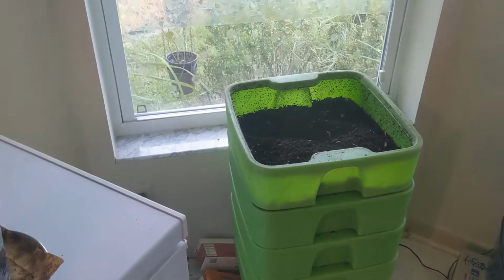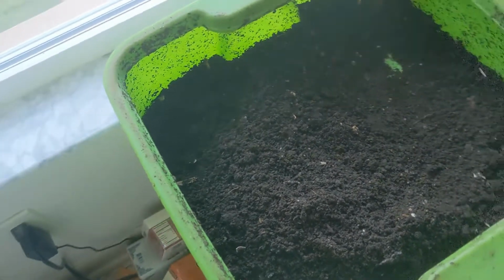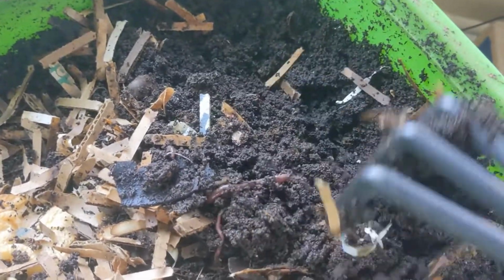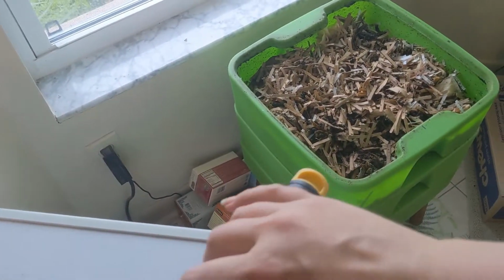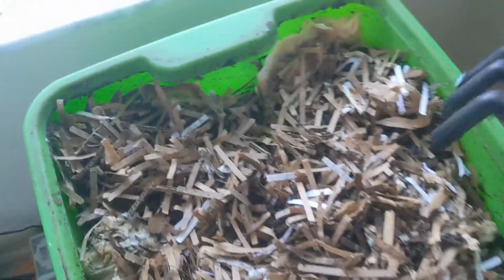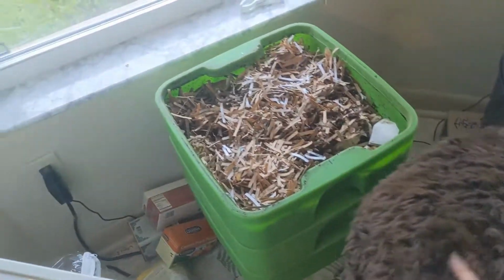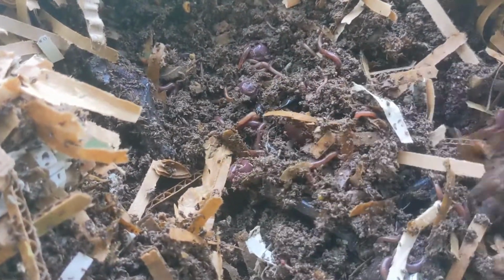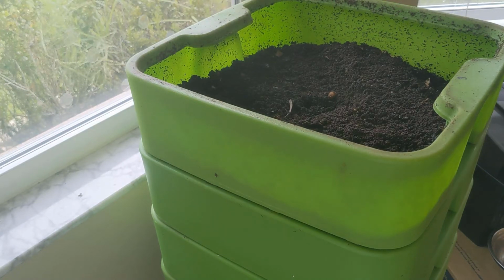Hot Frog Living Composter Year 1 Day 70 - Skipping a Feeding - Vermicomposting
Well I guess we did it? We took a lot of worms out of the Hot Frog and got them into the Urban Worm Bag on the porch. There hardly feels like there are any wormington community members in here! But that's ok, that was totally the point of it all. The Hot Frog is going to our breeder bins, with lower populations initially in hopes to stimulate a population boom, while our Urban Worm Bag on the porch is where hopefully the bulk of our food and compostable waste can go, and those wormington members can just indulge in all the good food.

Current bin set up:
500 Red Wigglers (purchased a separate points) split into 2 working levels

My garden set up includes:
* The official Earth Box store has a lot of color combinations, so it's worth going direct. I would suggest getting the casters, totally worth it and SO helpful. Also where you can get the automatic watering system made officially for their system. *

Earth Box:
Trellis: 5' and 7'

GreenStalk Planter:
GreenStalk Planter Movers:
GreenStalk Plant Supports:
*Absolutely worth getting the mover, so helpful!*

The below you can get at Home Depot as well, these are just some quick links for reference:
City Pickers: (check Home Depot website for color offerings)
*Use a modified Earth Box Automatic Watering System for most of these, see video*
Spud Tub:

Rain Bird: I started with their 40 piece patio watering set up and went from there. This is a good support system I found on Amazon though:
Automatic Watering Timer by Rain Bird (not for the main Earth Box/ City Picker set up):

4-Way Heavy-Duty Metal Garden Hose Tap Adapter Faucet Splitter by Martha Stewart:
2-Way Splitter by Martha Stewart:
*I've tried the straight metal ones from Home Depot and Amazon and they always rust and corrode with my Florida water, and these have been holding up well so far. *

Outdoor Dual Chamber Tumbling Composter:

Shredder for my worm tower and composter:

Don't forget you need 2 bricks of coconut coir to get it started: